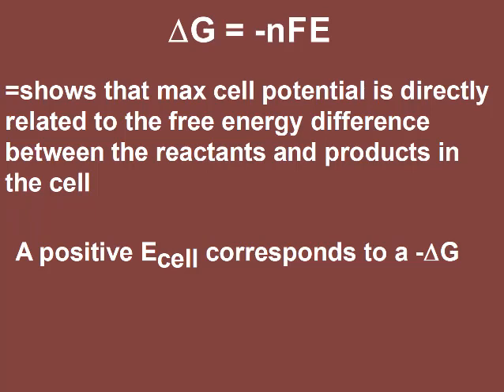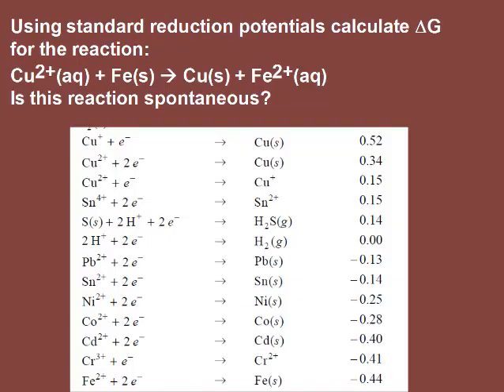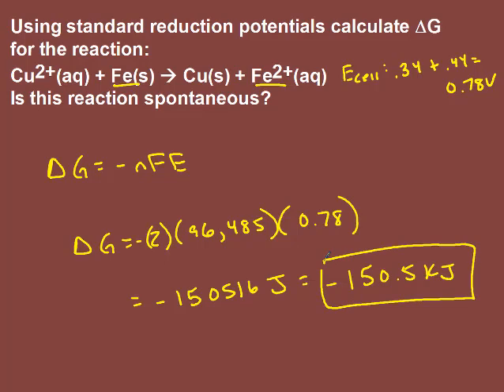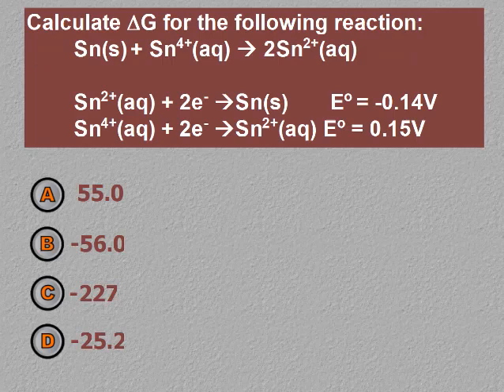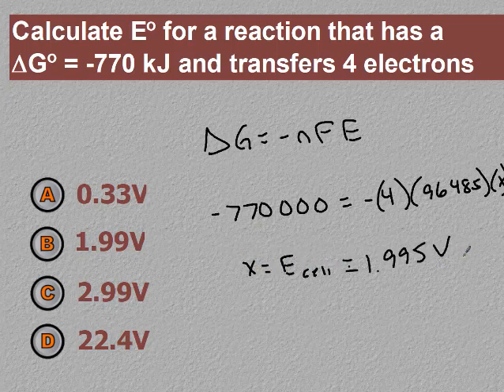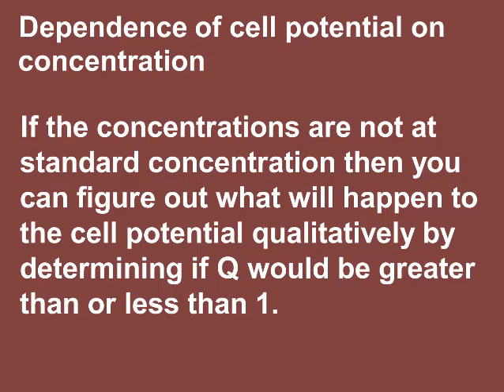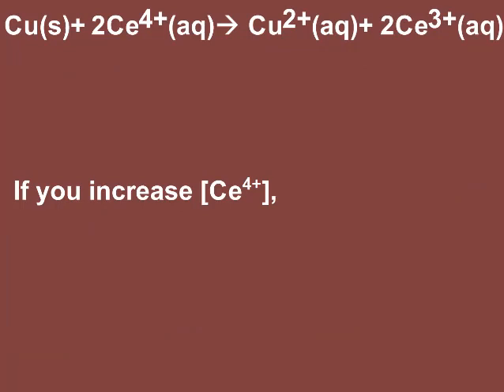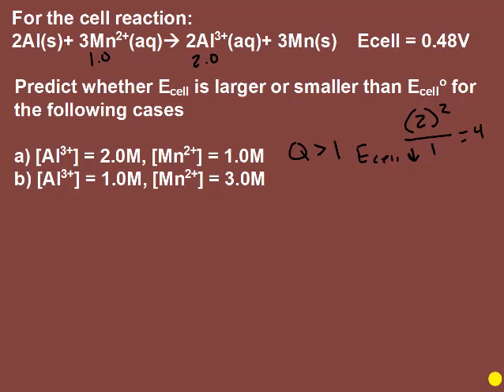delta G and Ecell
This video goes over how to calculate ΔG or K if you know the Ecell of a reaction. It also goes over qualitatively how Ecell changes if the concentrations are changed from standard concentration.